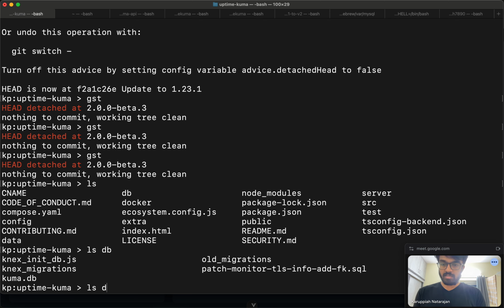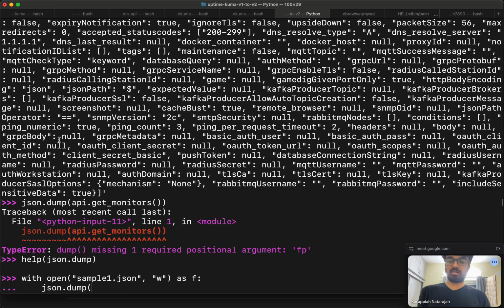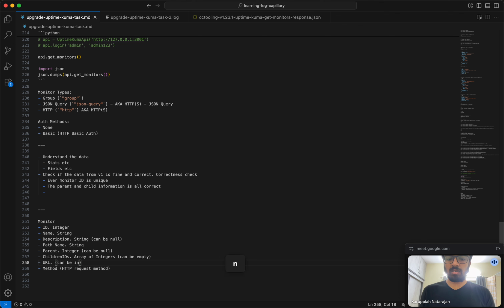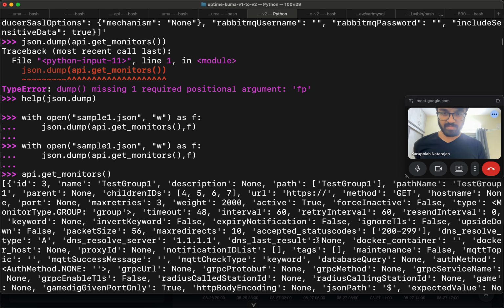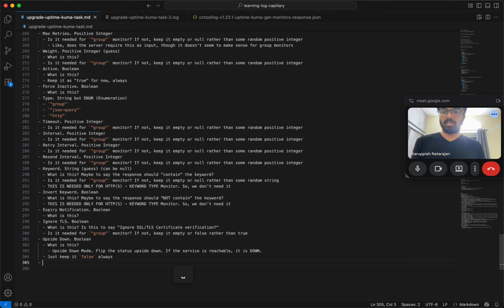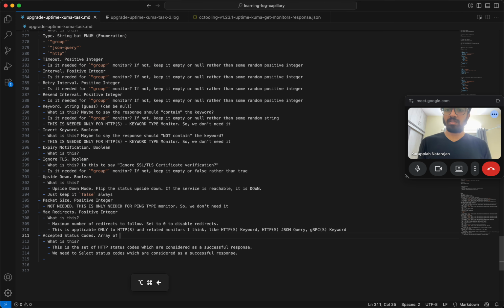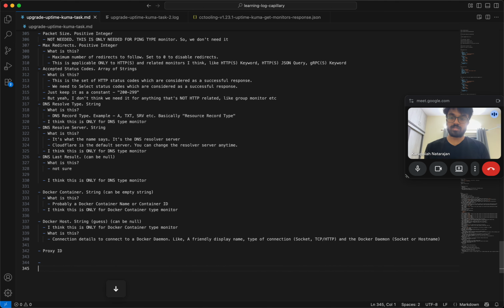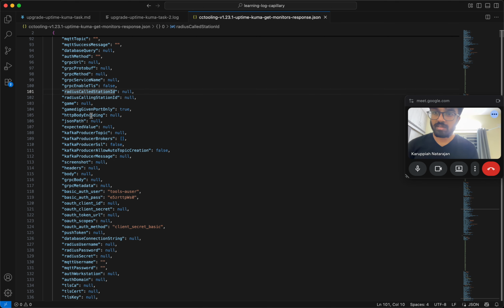Uptime Kuma Upgrade From v1 to v2: Part 4